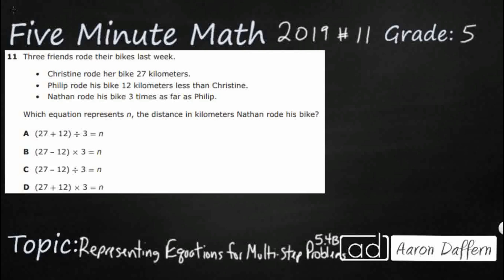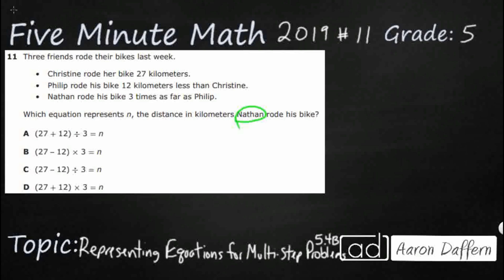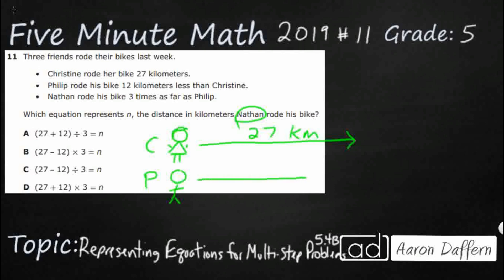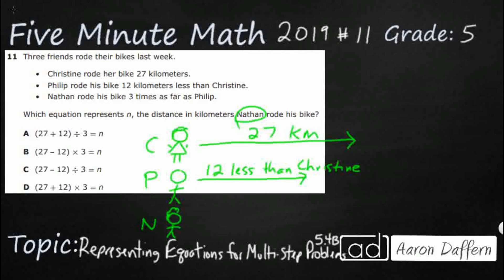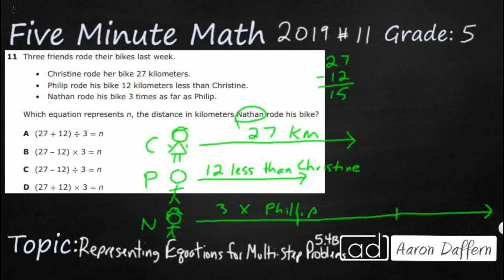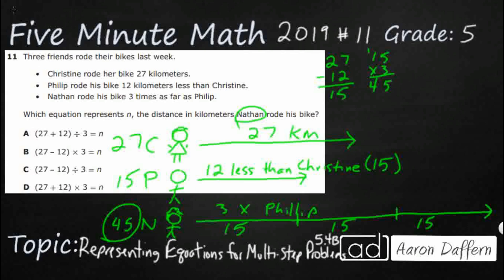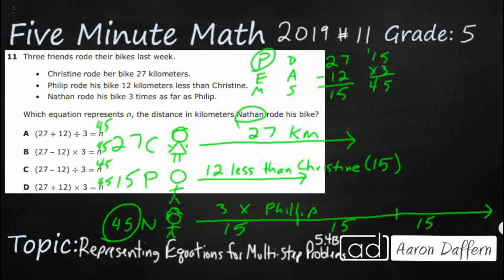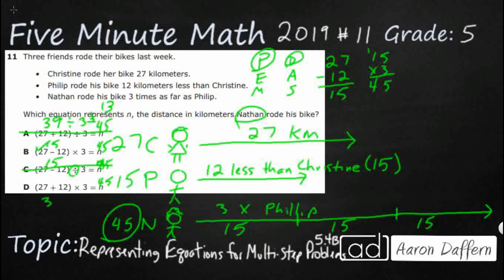5th Grade STAAR Practice Representing Equations for Multi-step Problems (5.4B - #8)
Practice representing and solving multi-step problems involving the four operations with whole numbers using equations with a letter standing for the unknown quantity with a test item from the 2019 released STAAR test (#11 - 5.4B).